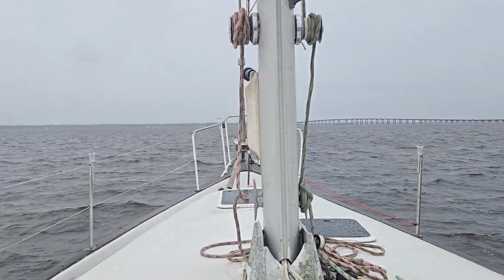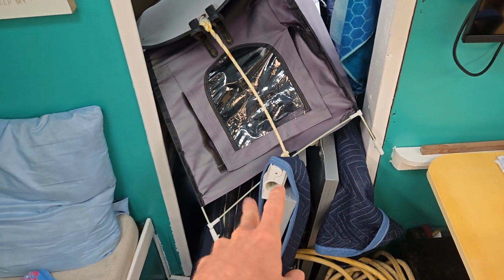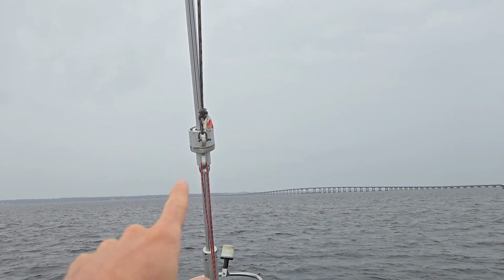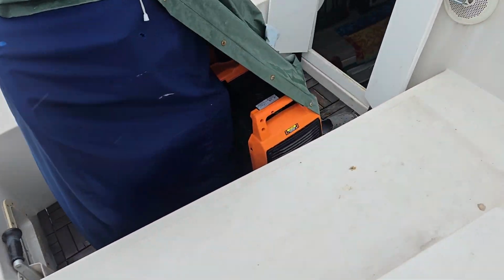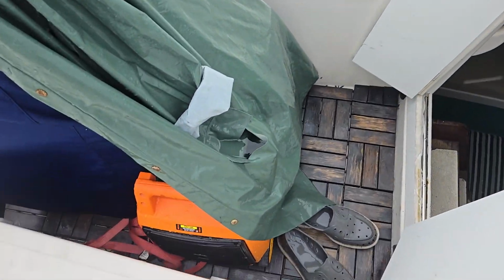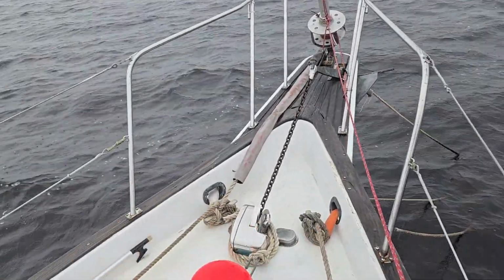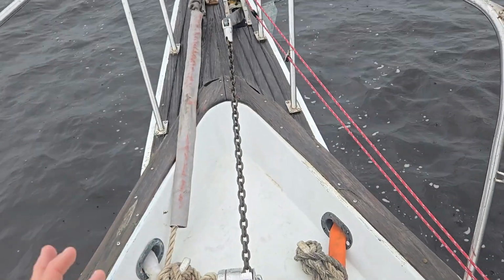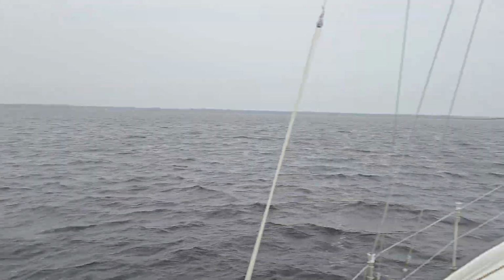Riding out Cat 4 hurricane Milton in a sailboat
Riding out in a live-a-board sailboat on a mouring during a Cat 4 hurricane in the tropics.